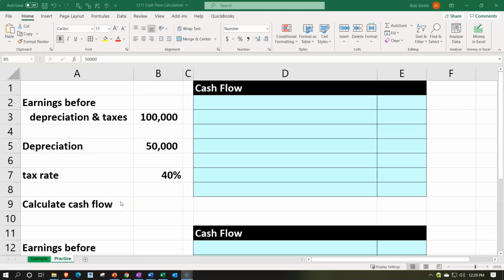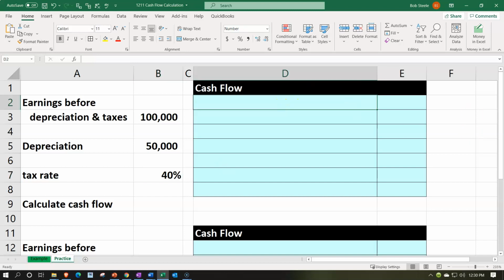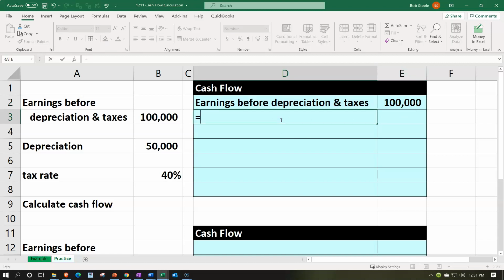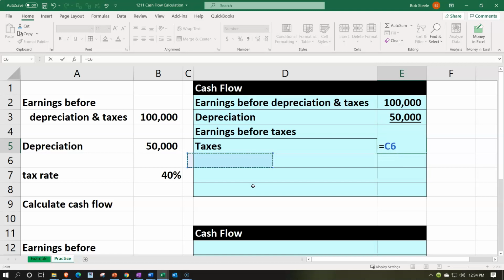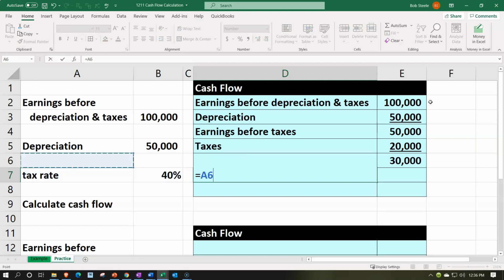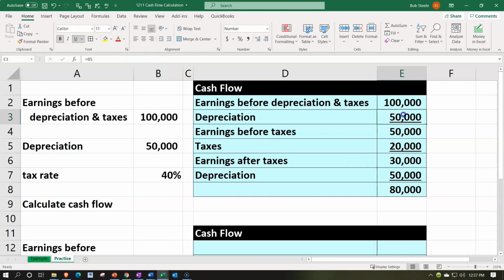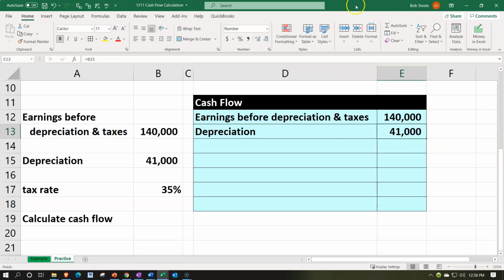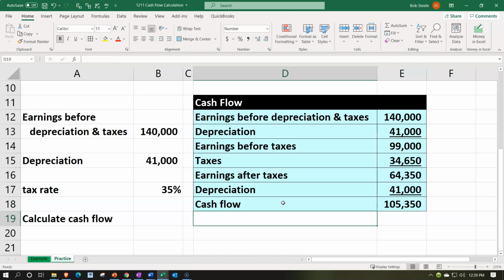Cash Flow Calculation 1211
Cash Flow Calculation